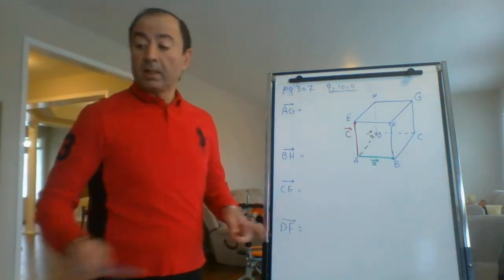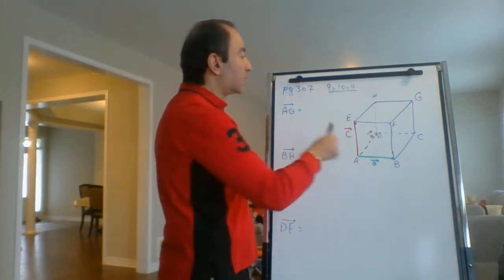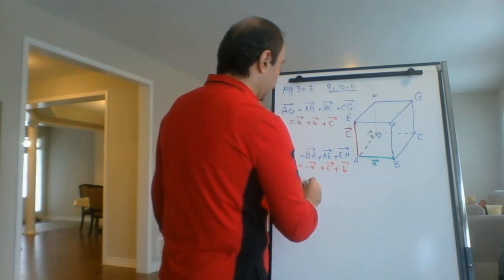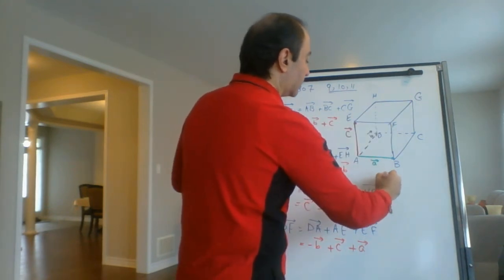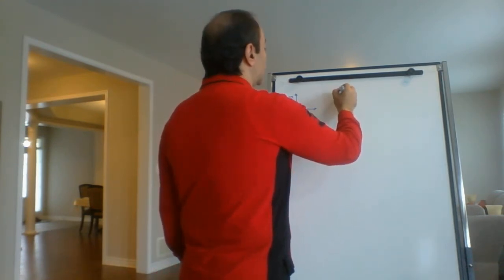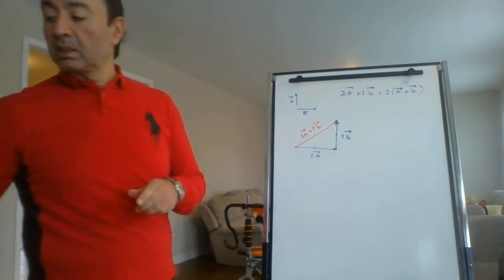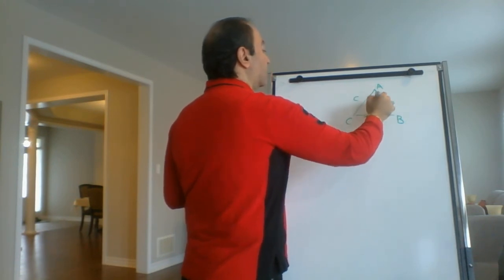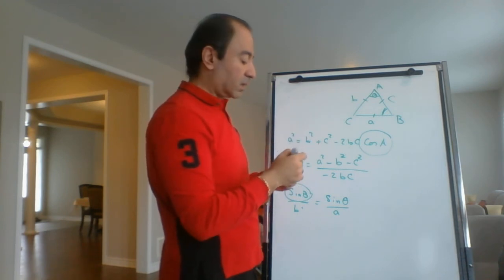Question related to properties of vectors and some tips for the assignment Part2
In this video, I answered one question and give some tips for the assignment.